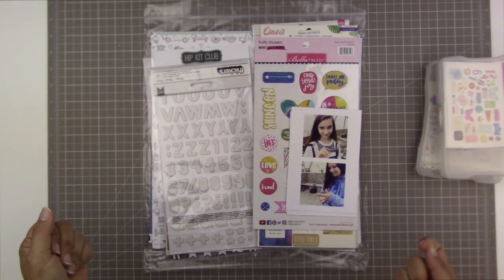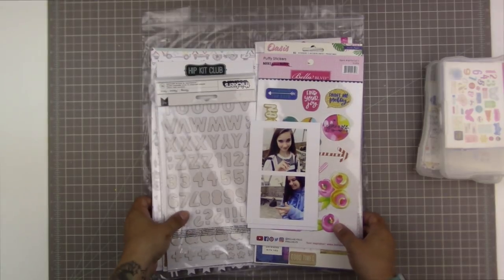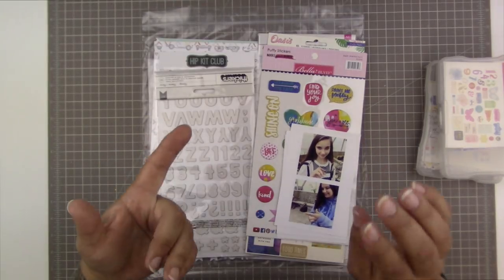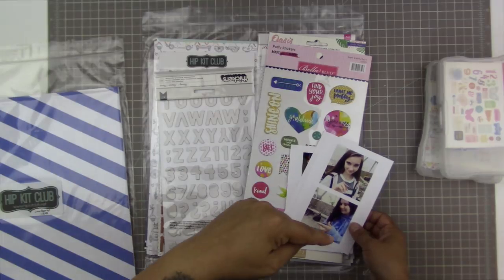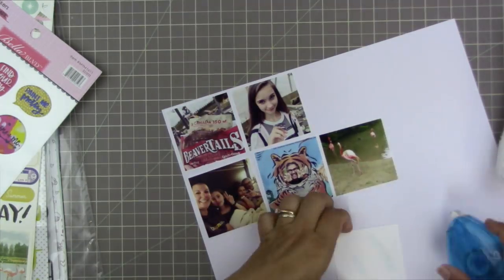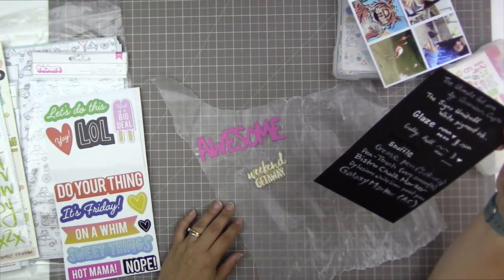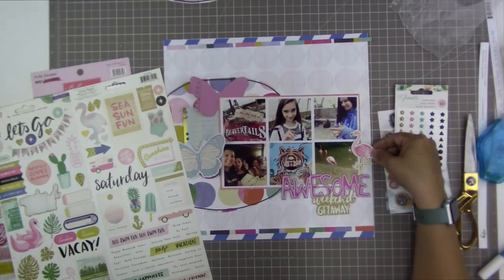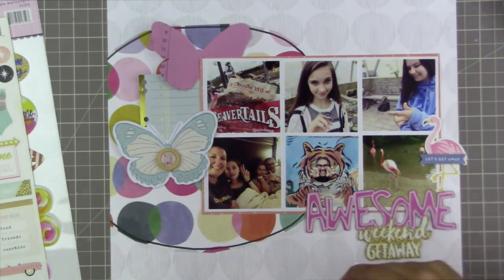Scrapbooking Process: Awesome Weekend Getaway (Kit Cut Go)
This is a Layout which I created using the June Hip Kit This Layout took two hours to complete and used 6 2.5X2.5 inch inch photos.

And of you would like to win my leftovers from this layout AND a spot in Irit’s Kit Cut Go class, check out this video:

3/ Purchase classes:
To purchase my Take Ten Texture Class:

Creative Scrappers: